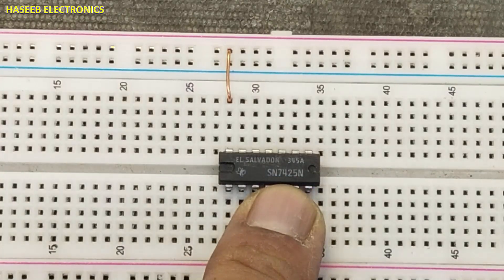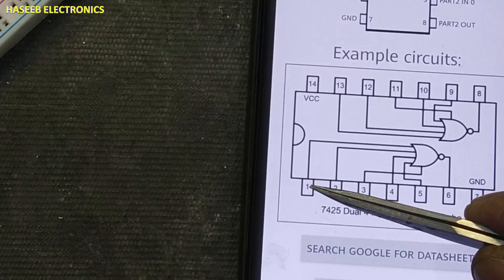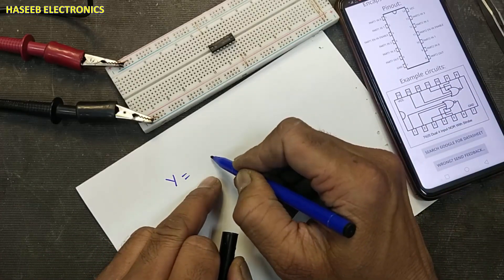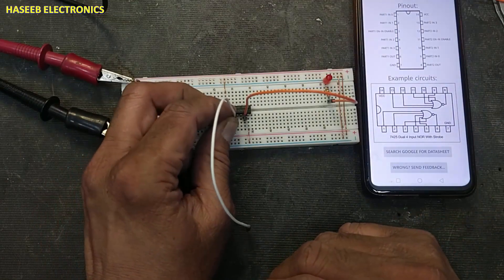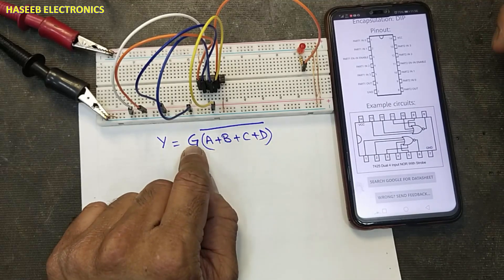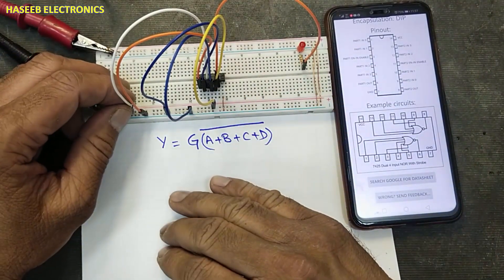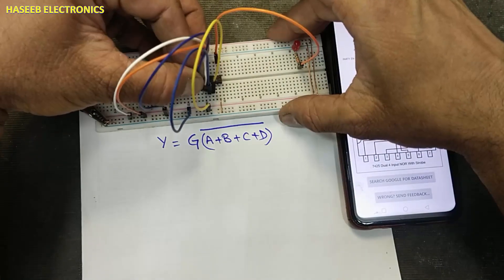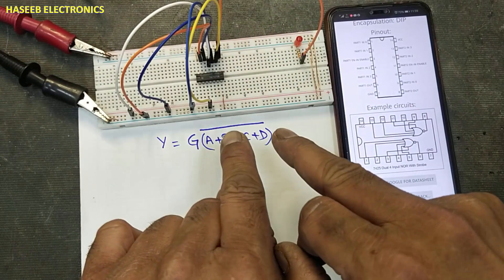{1010} 4-input NOR gate with strobe input, SN7425 / SN5425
in this video number {1010} SN7425 4 input nor gate with strobe input, i explained dual 4 input NOR gate SN7425, SN5425, SN74S25, SN54S25, SN74LS25, SN54LS25, SN74HC25, SN54HC25, SN74HCT25, SN54HCT25, SN74ALS25, SN54ALS25, SN74F25, SN54F25, DM7425,